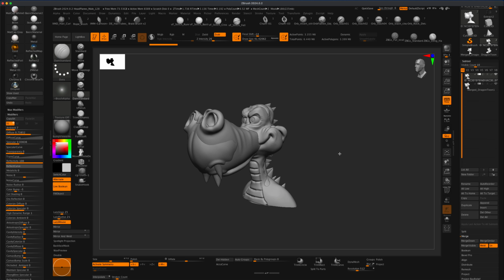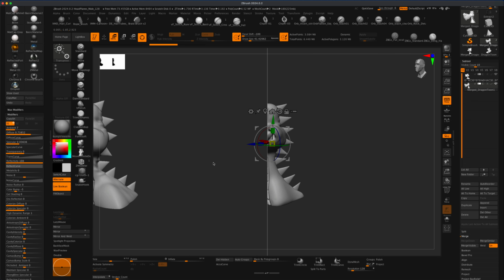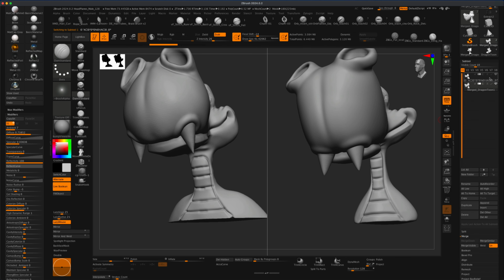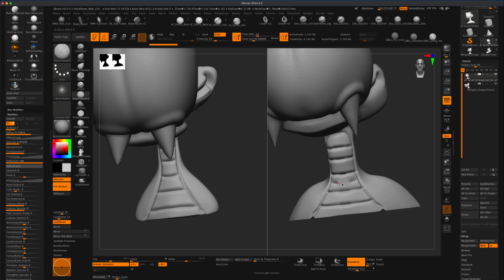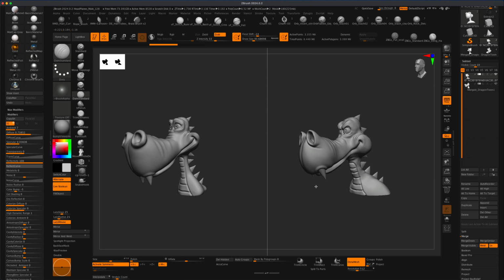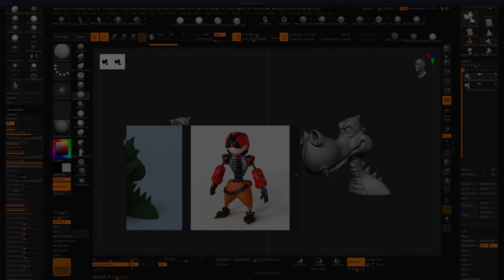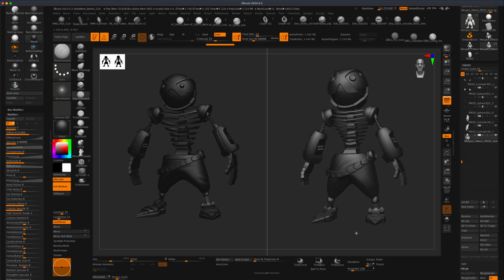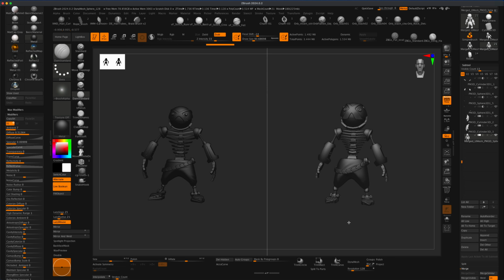Review VIDEO - My Channel Sub Turns into a zBrush Master!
It is incredible to see how one of my subscribers was able to pick up zBrush by following some of my video tutorials. I am greatly inspired and motivated by his work knowing that he was able to produce this quality assets very quickly. I am hoping you too will get inspired to keep learning and trying...